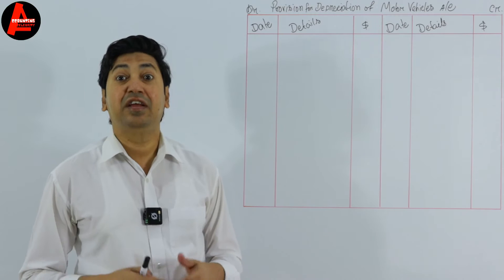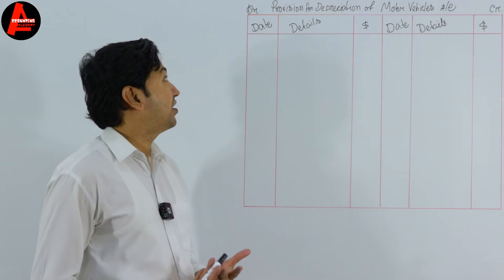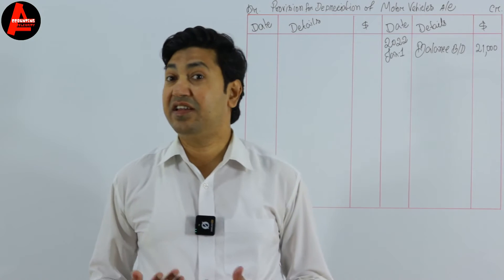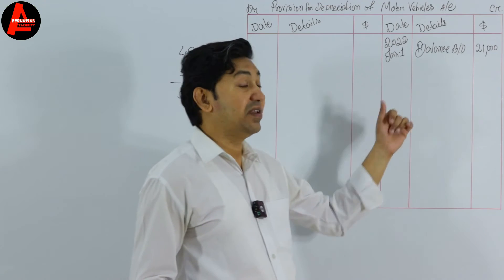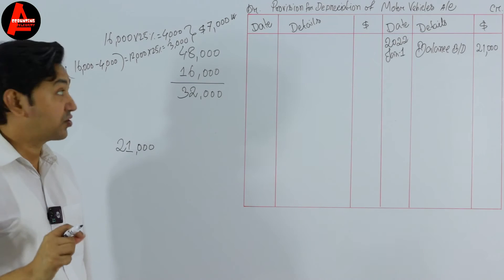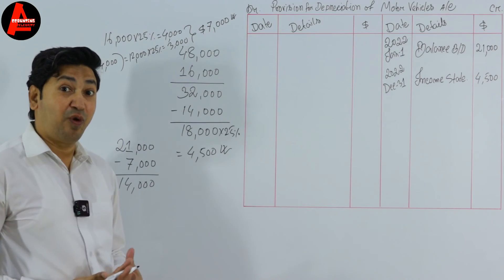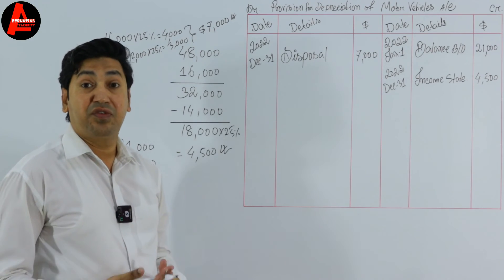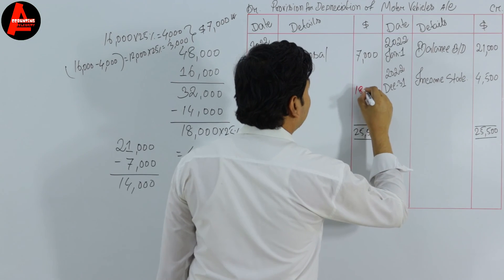How to Prepare Provision for Depreciation A/C? Reducing Balance Method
This lesson teaches you How to Prepare Provision for Depreciation A/C under Reducing Balance Method. This provision for depreciation account
tutorial covers all basic of depreciation accounting.

Past Paper: 0452/21/M/J/23, 7707/21/M/J/23, 0985/21/M/J/23
Stalla charges depreciation at 25% per annum, using the reducing balance method. She charges a full year’s depreciation in the year a vehicle is purchased and none in the year it is sold.

On 31 December 2022, Stalla sold a vehicle for $9500. The vehicle had cost $16000 on 1 September 2020.
The balances on Stalla’s ledger accounts at 1 January 2022 included the following.
               Motor vehicles $48000
              Provision for depreciation on motor vehicles $21000

REQUIRED :  Prepare Stalla’s provision for depreciation on motor vehicles account for the year ended 31 December 2022. Balance the account at 31 December 2022 and bring down the balance at 1 January 2023.